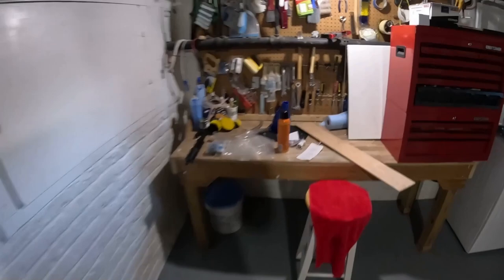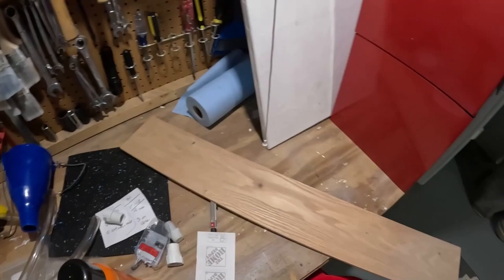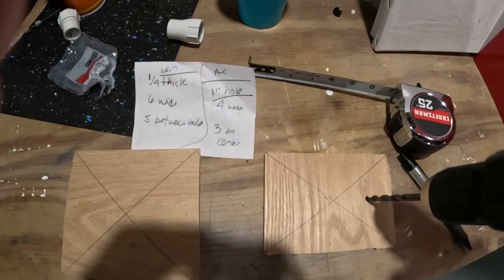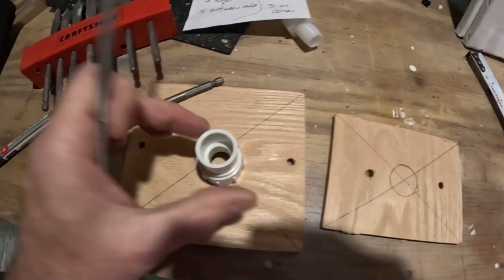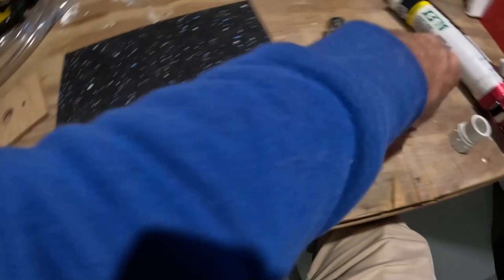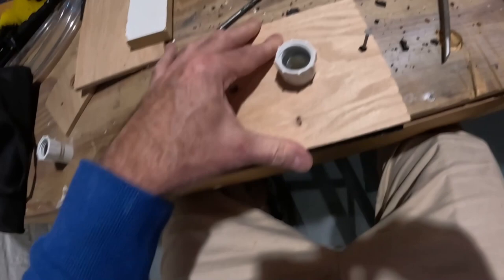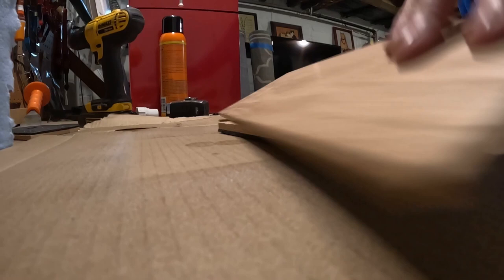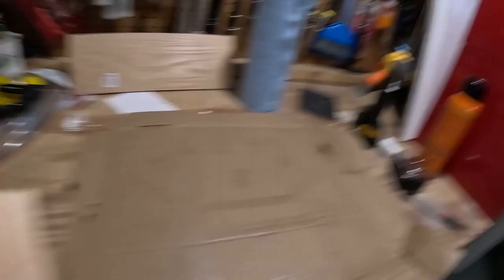My poor man's version of Perko Sea Strainer caps for winterization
Perko either no longer, or never made, a sea strainer cap for flushing, or in my case for winterization. I got this idea from My Boating Life and Boogaloo. Here's how to construct a temporary wooden sea strainer cap you can use for putting antifreeze into your engines if you have Perko strainers.